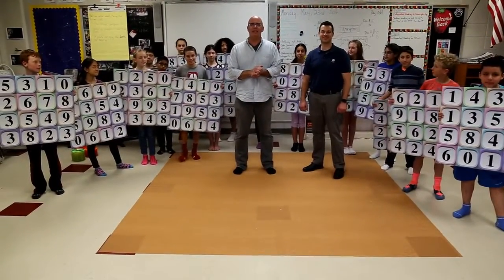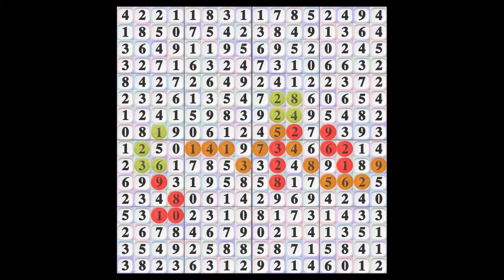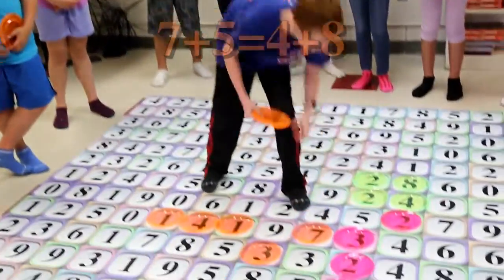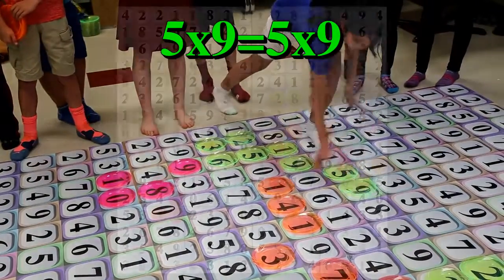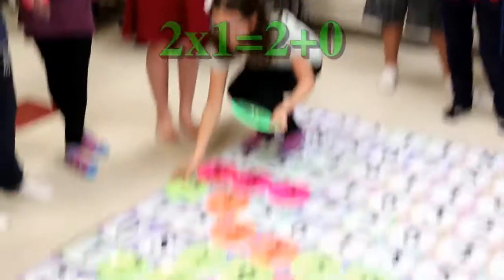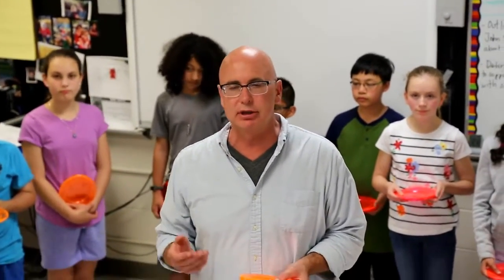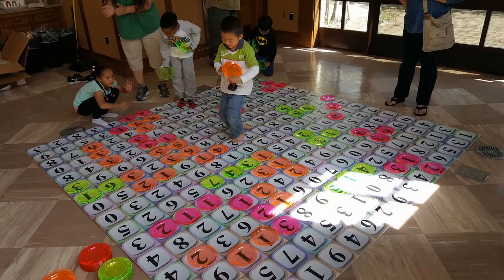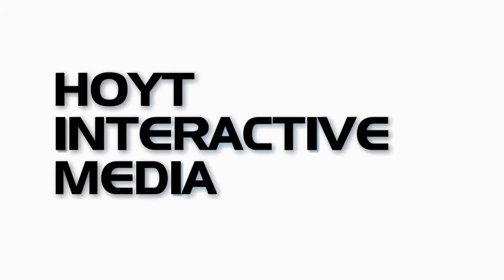Learn How to Play Giant Math Winder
Learn how to play Giant Math Winder with the kids at Sleepy Hollow Middle School.